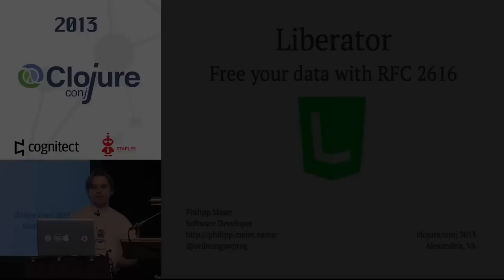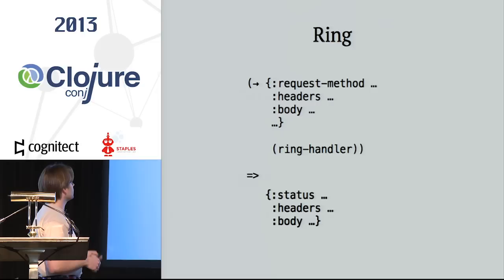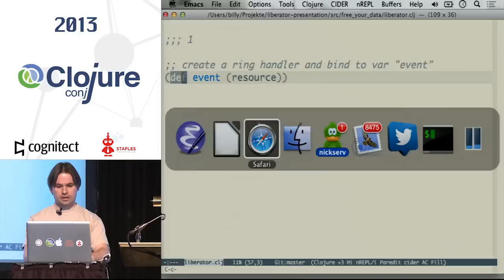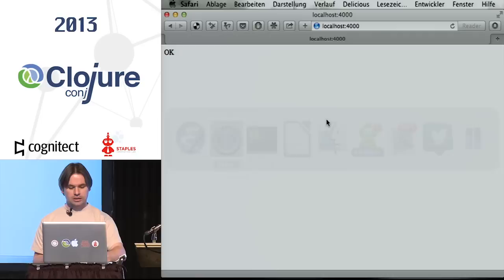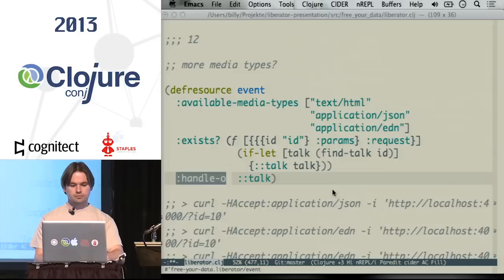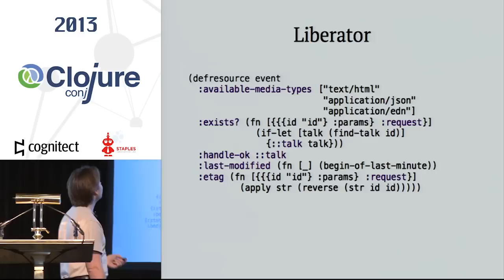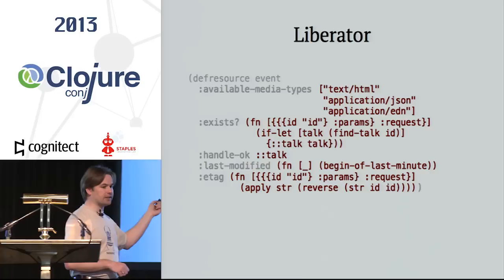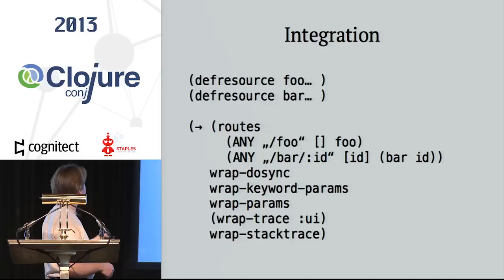Philipp Meier - Liberator - Free your Data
Liberator is a clojure library to implement http resource correctly. I will show that HTTP is more than GET and POST and how liberator enables a developer to unleash the full power of HTTP: content-negotation, conditional requests, etc. to enable the scalability promises of the RESTful architectural style.

Freelancer. 10+ year java web developer. 4+ year clojure developer. Clojure maniac. Creator of liberator. Father of 3 girls.